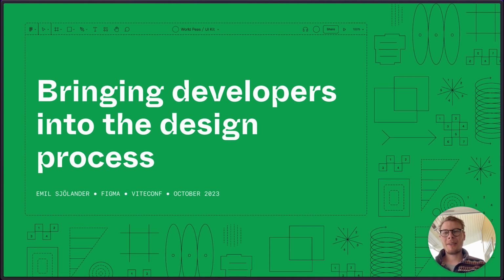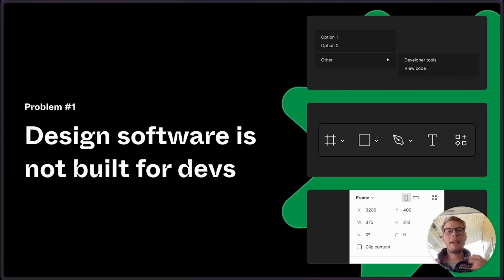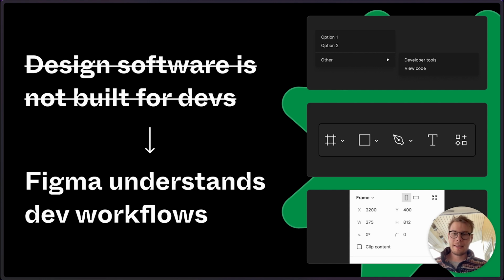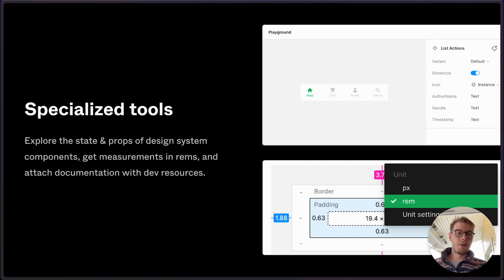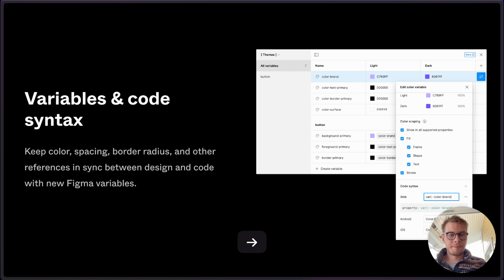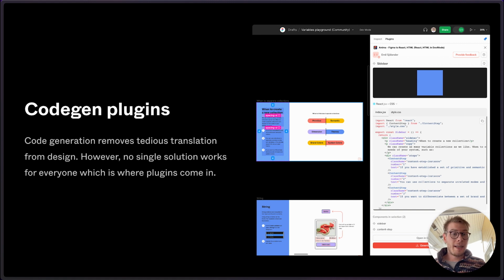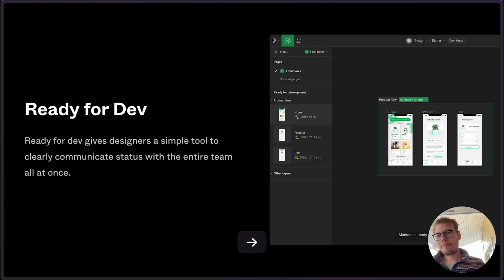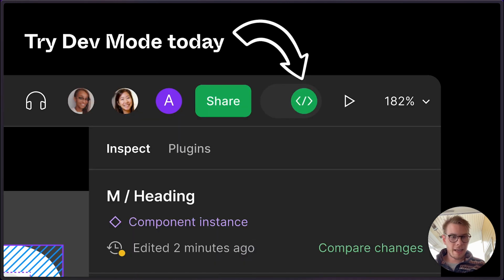Emil Sjölander | Bringing Developers into the Design Process | ViteConf 2023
We know that developers are crucial to the product design process, yet they face many problems when working with design tools. Learn how Figma is bridging the gap between design and development to help turn designs into coded products.

From Emil:
"I've spend the past decade building for developers. From frameworks such as React Native, Litho, and Yoga, to developer tools such as Flipper & Visly. For the past few years I've been focused on bridging design & development processes with Dev Mode at Figma."